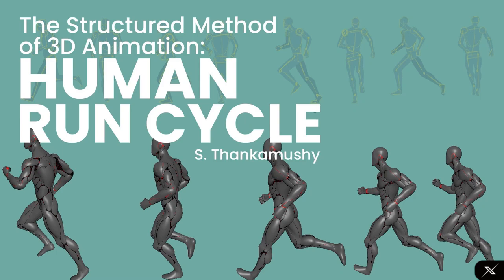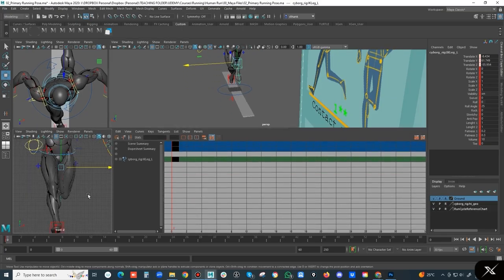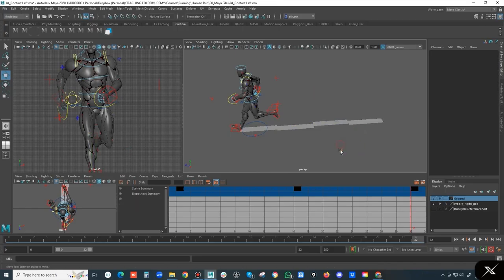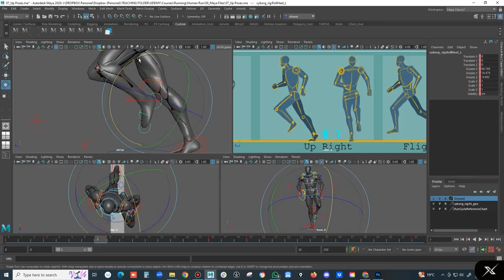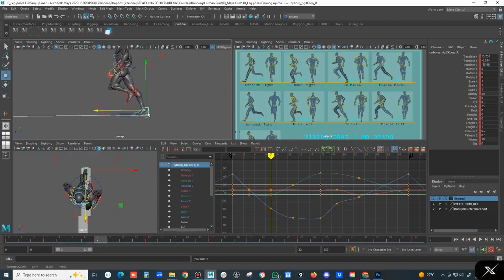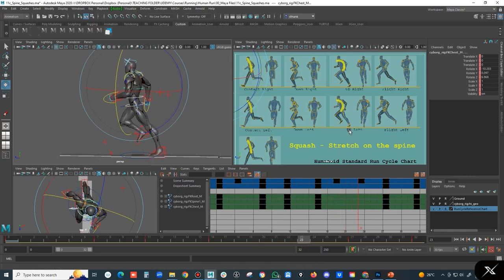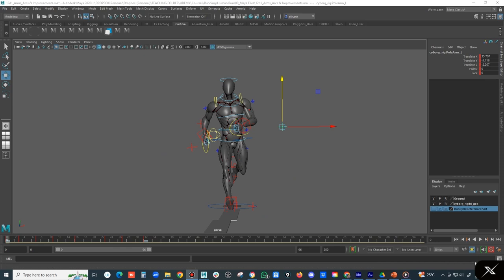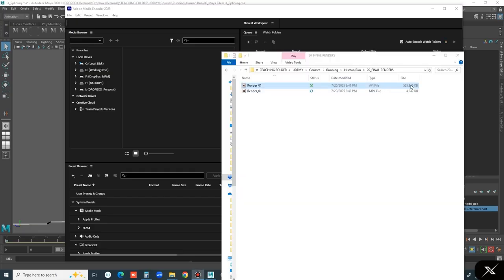The Structured Method of 3D Animation: HUMAN RUN CYCLE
Create a dynamic and realistic human run cycle animation using a step-by-step, highly structured process.

In this course, you will develop the skills to animate a dynamic humanoid run using a clear, structured method designed to strengthen both artistic sensibility and technical execution. The focus is on building a run cycle through a disciplined, layered workflow that mirrors the way professional animators approach complex motion.

What you'll learn:

✅ Create a run cycle FAST in a few clearly defined steps
✅ Create a realistic humanoid run cycle in a highly structured manner
✅ Learn to use the dope sheet and the graph editor to make excellent run cycles in Maya
✅ Create run cycles using Maya
✅ Time the run cycle of a human
✅ Plan and design a humanoid run cycle in a highly structured manner
✅ Learn the complexity involved in the multi-axial movement of a realistic humanoid run cycle
✅ Learn how to design the run cycle such that it can be easily edited using curves